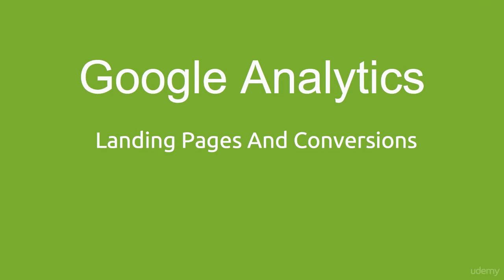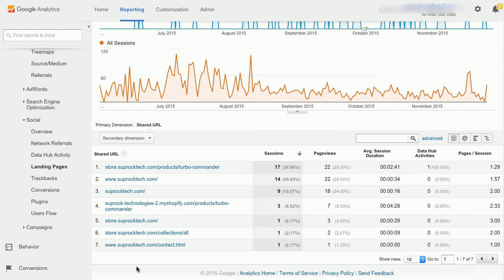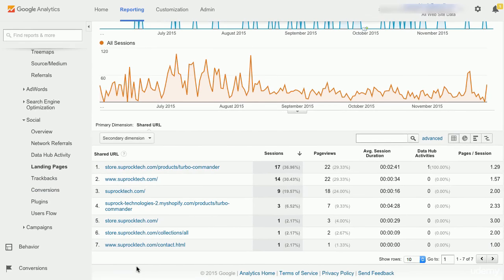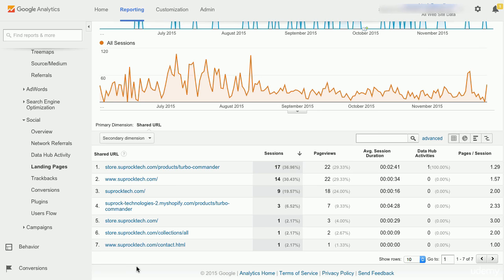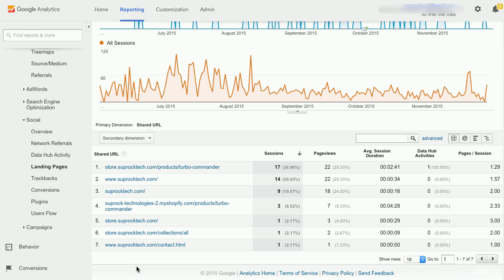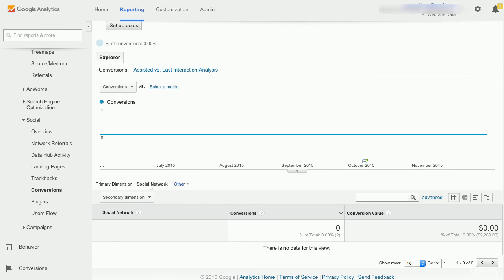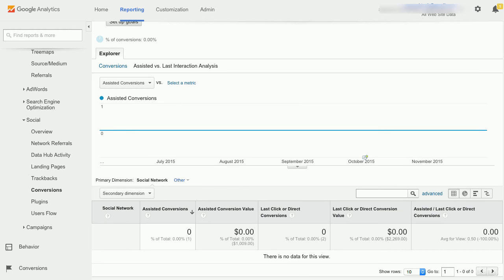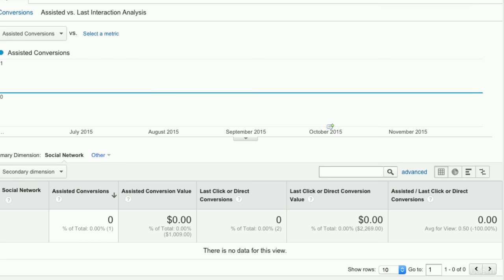Landing Pages And Conversions